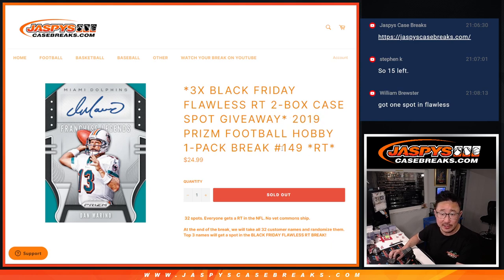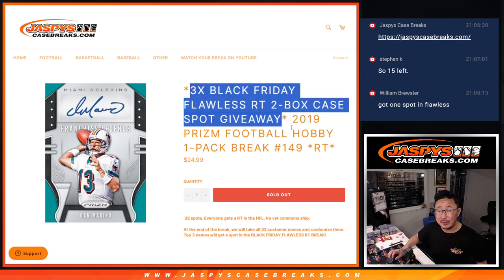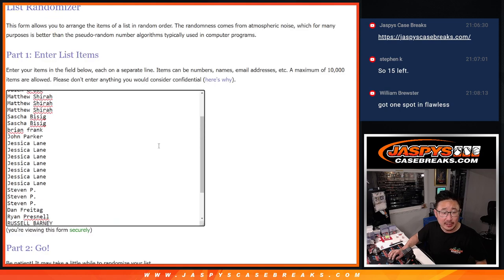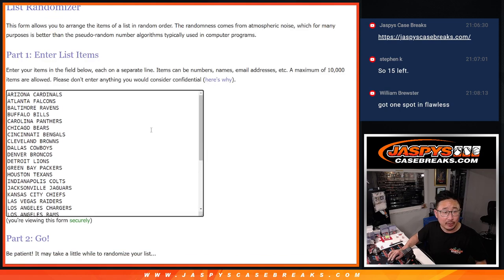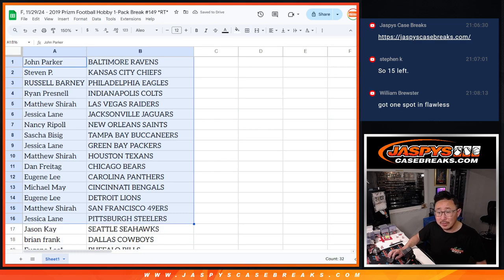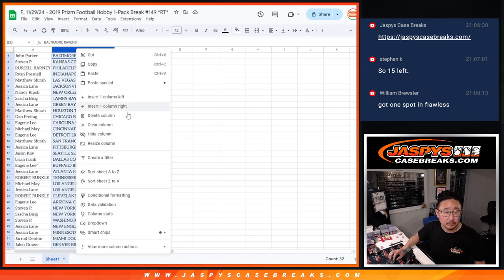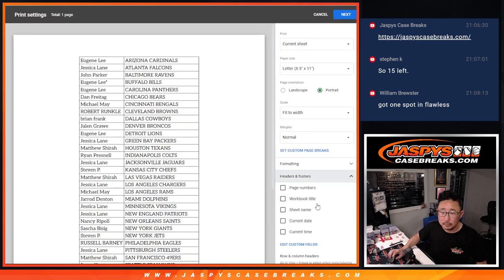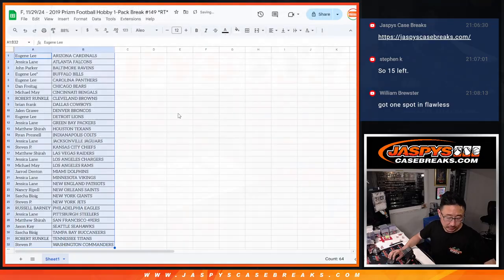F, 11/29/24 - 2019 Prizm Football Hobby 1-Pack Break #149 *RT*